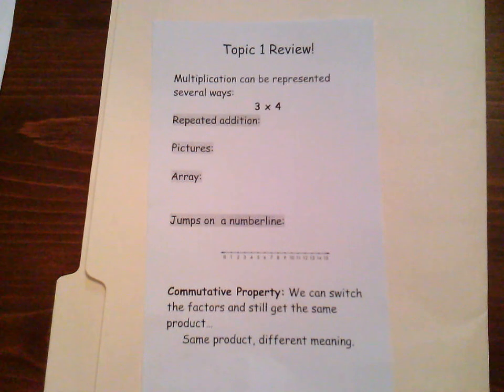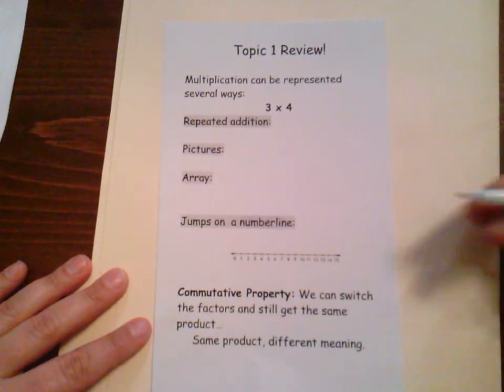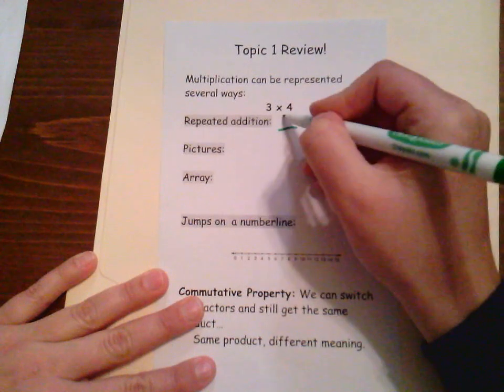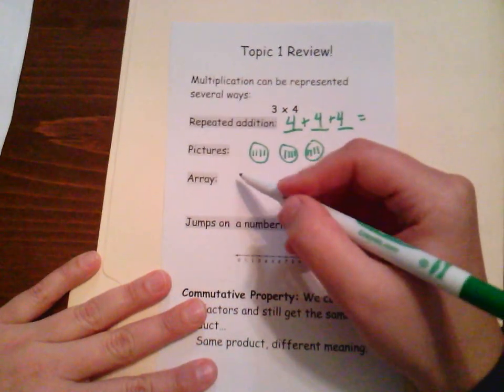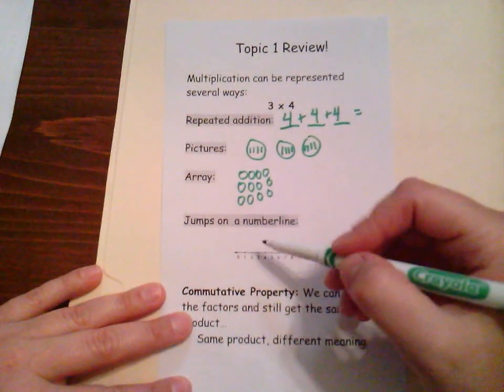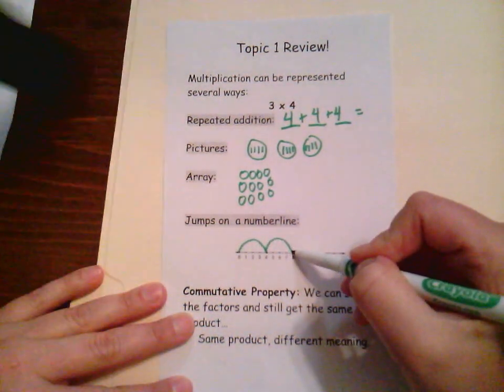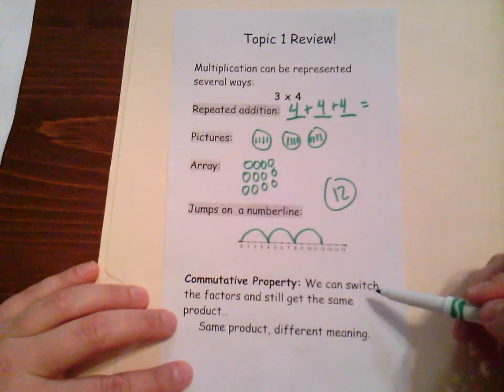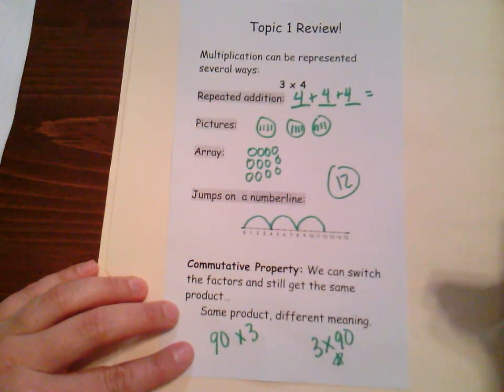2-3: Zero and One as Factors